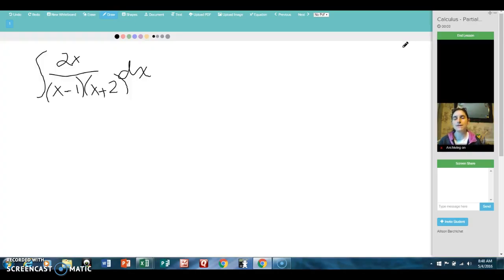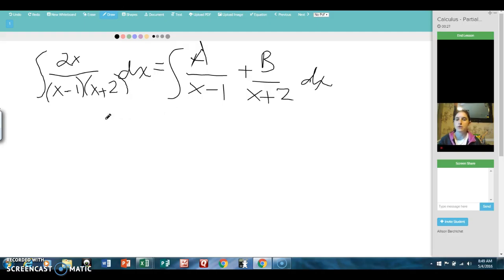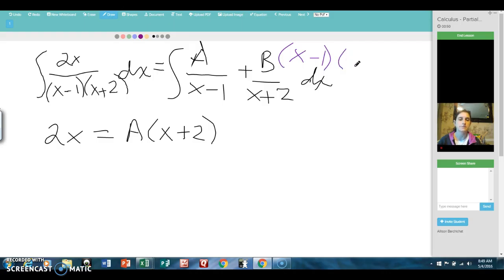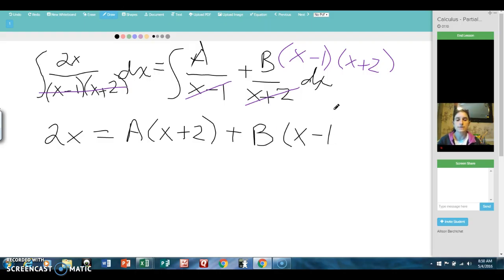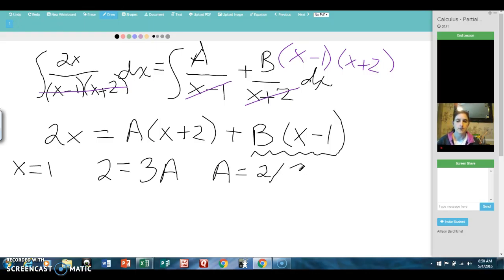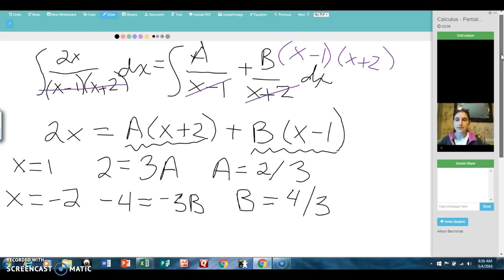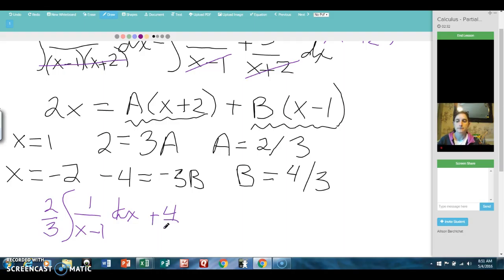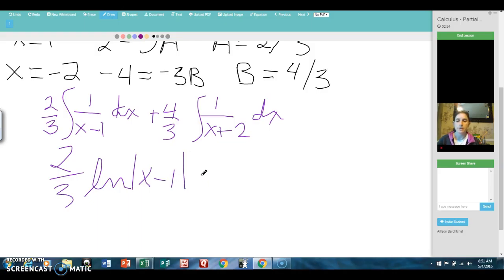Calculus - Partial Fraction Integration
Use partial fraction decomposition to integrate. The answers contain ln (natural log)